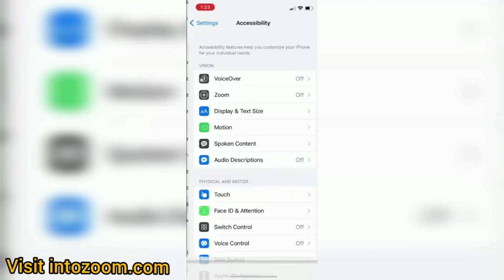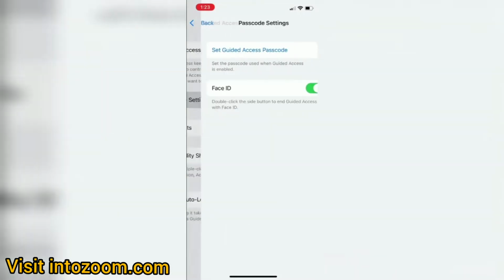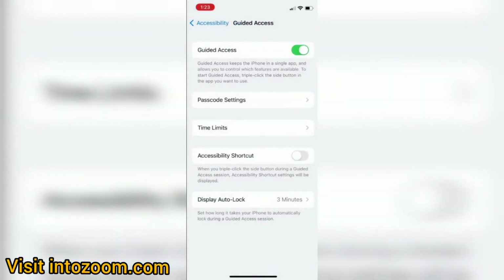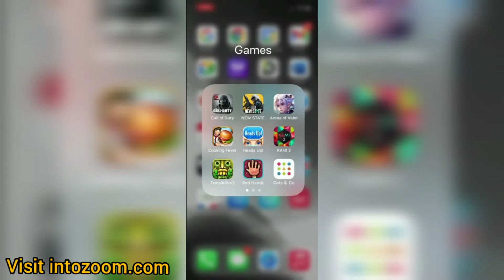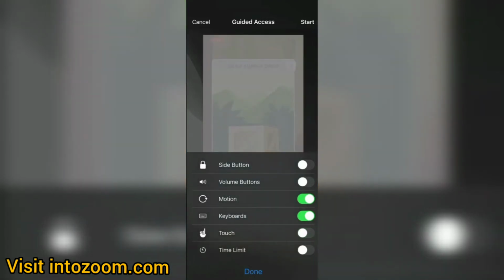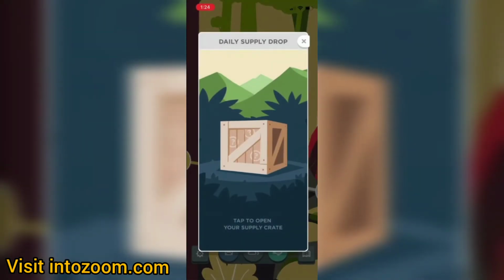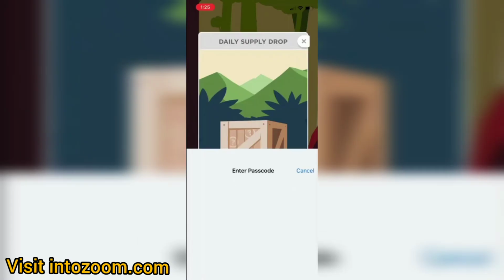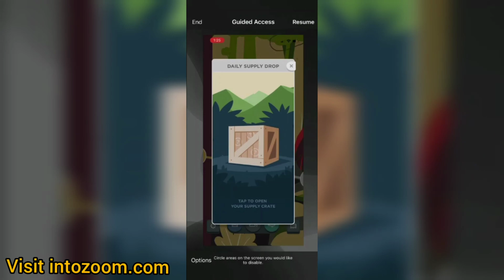RESTRICT APPS ON IPHONE USING GUIDED ACCESS ON IOS 16